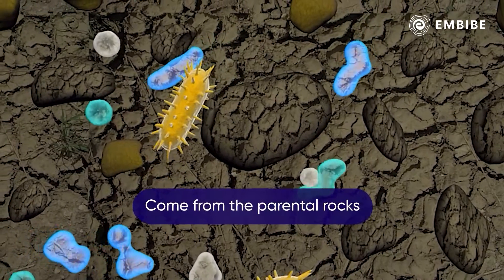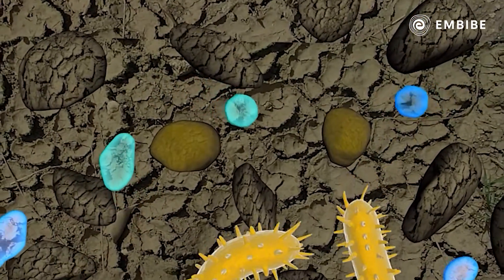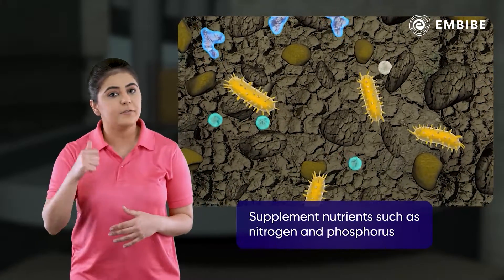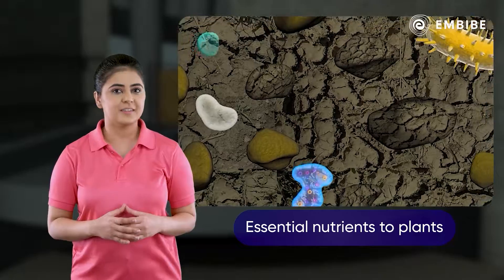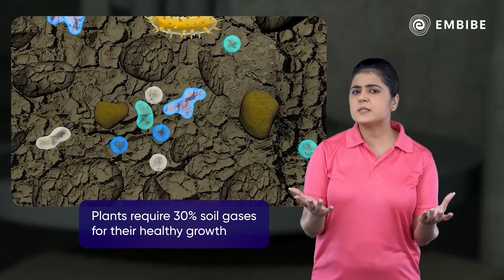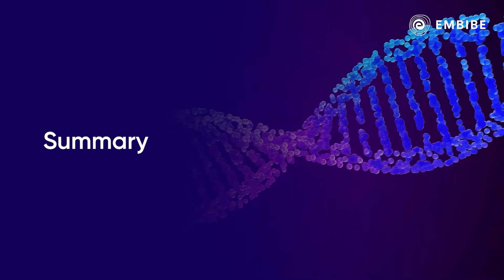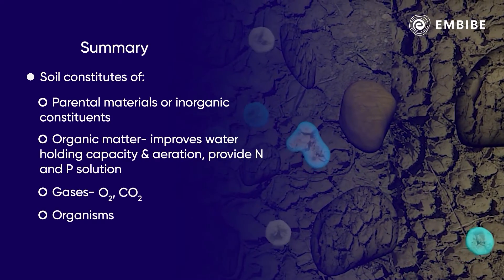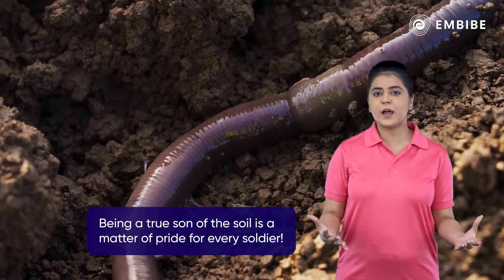Constituents of Soil | Biology | CBSE Class 9 | Embibe: Achieve CBSE Class 9&10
Embibe brings you a video on Biology.
Watch this video to learn about the Constituents of the Soil for CBSE Class 9.

In this video we will learn about Soil and Its Constituents. Soil consists of Inorganic, Organic and gaseous components. Each component and Soil itself has a role to play in the existence of the ecosystem.
Let's Explore!